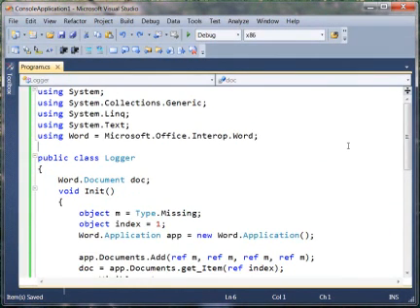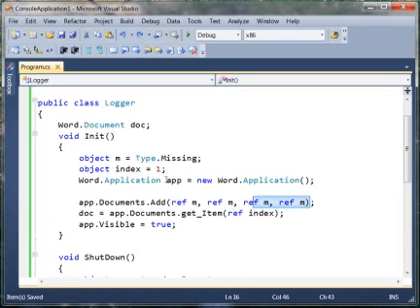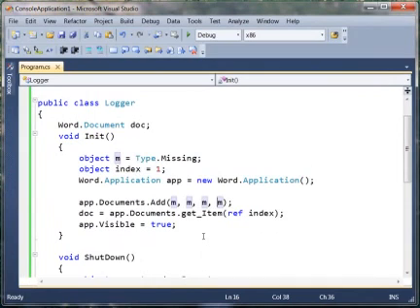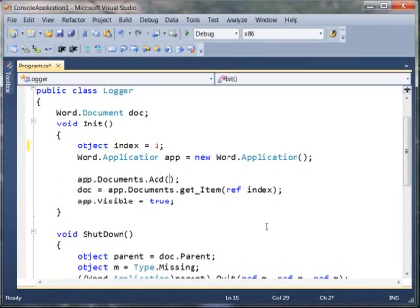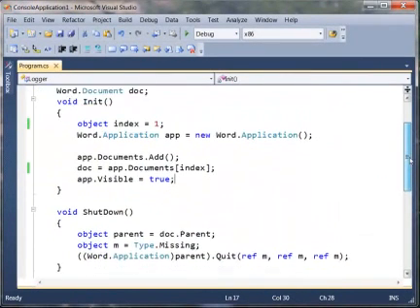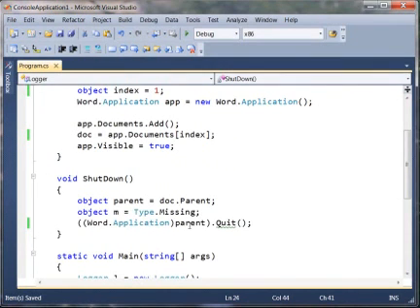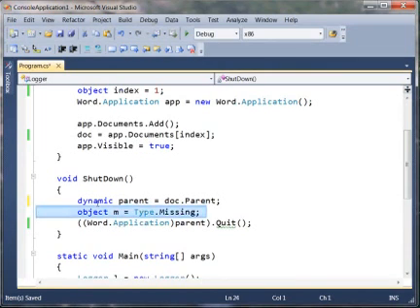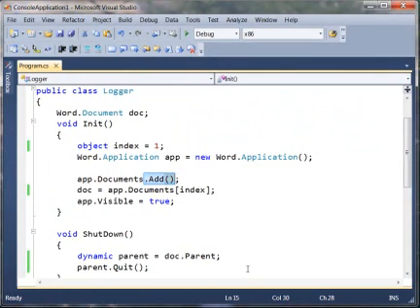2 COM Interop and Office in C# 4 0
COM Interop and Office in C# 4